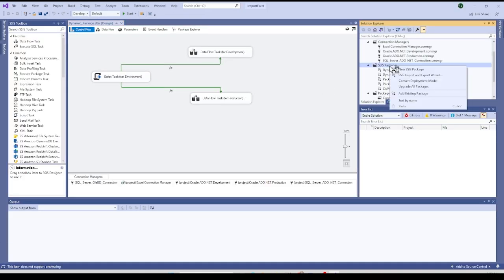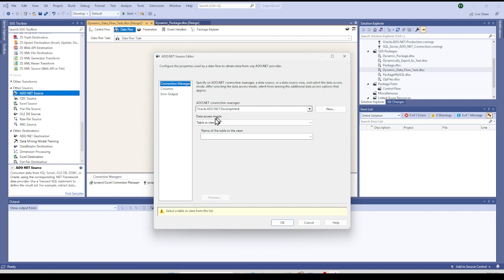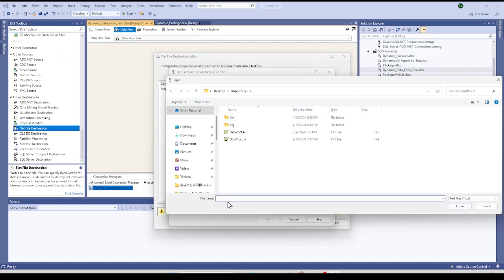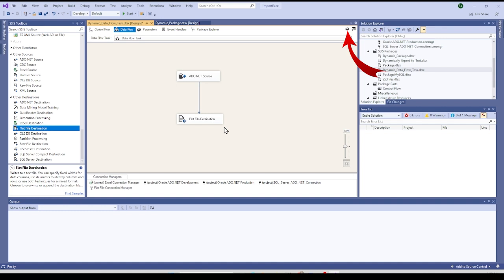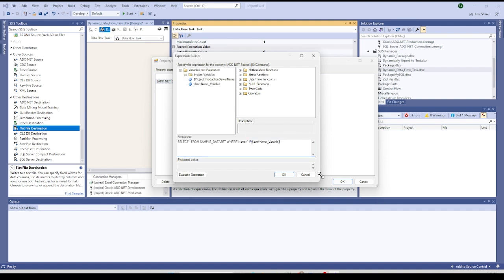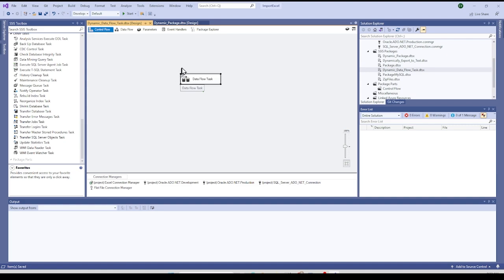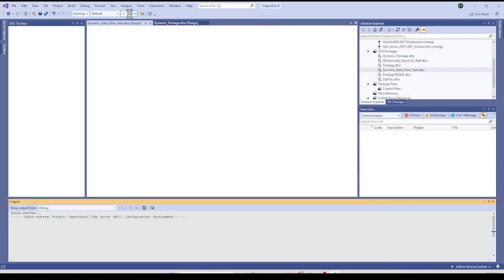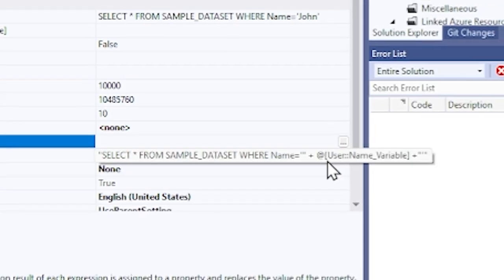SSIS Tutorial - How to use Expressions to make Data Flow Task dynamic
Visual Studio 2019 SSIS Tutorial - How to use Expressions to make Data Flow Task dynamic
Previous video: